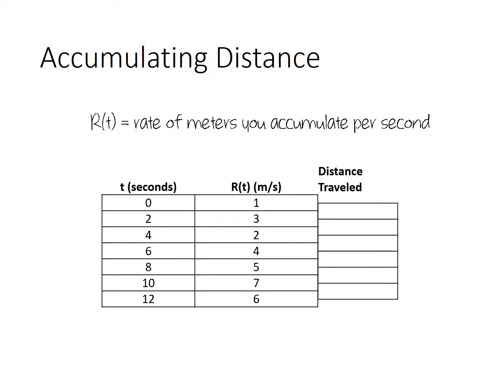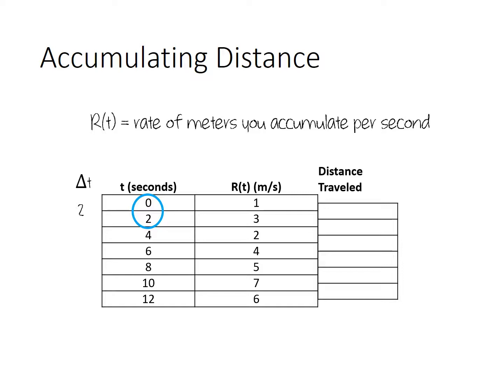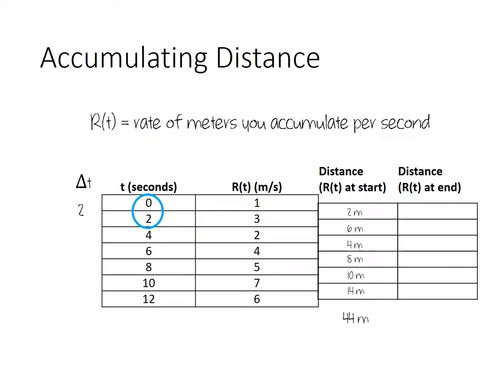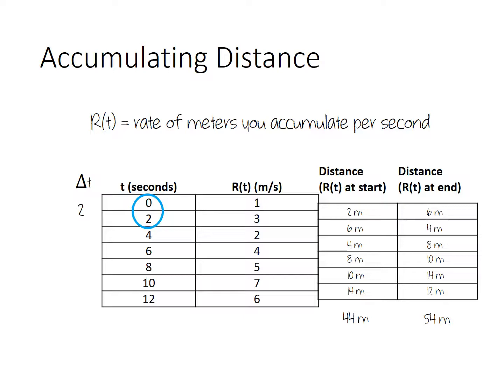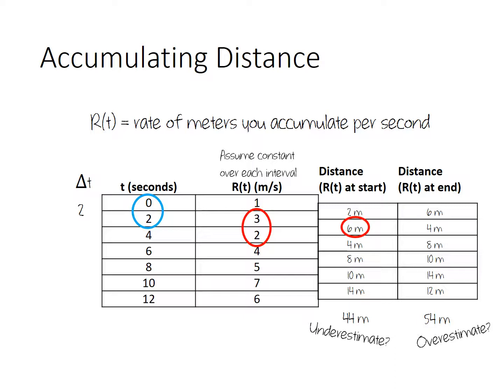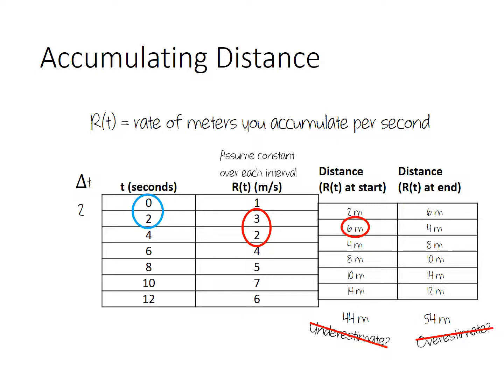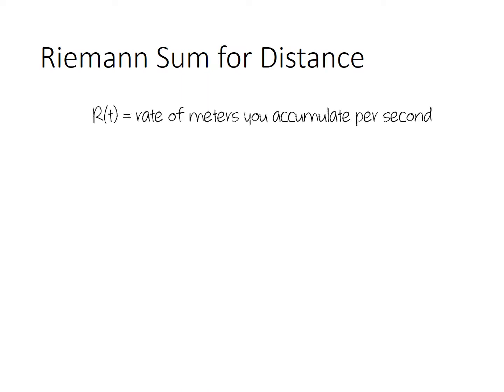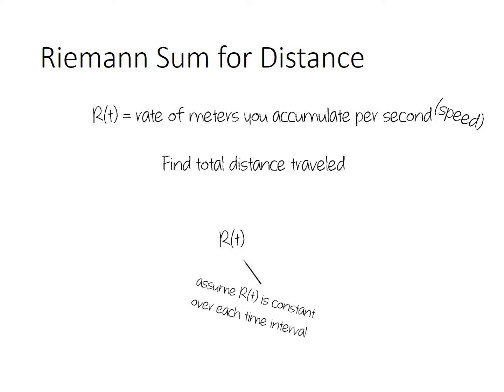Set 7 Video 2 Riemann Sums